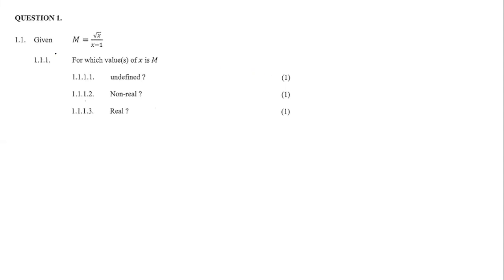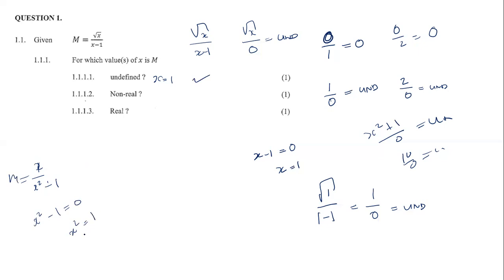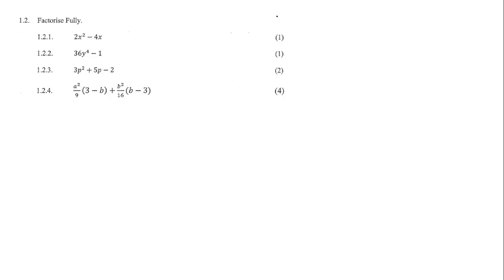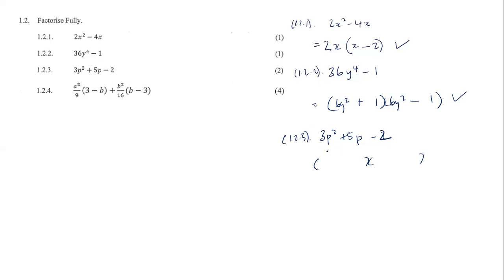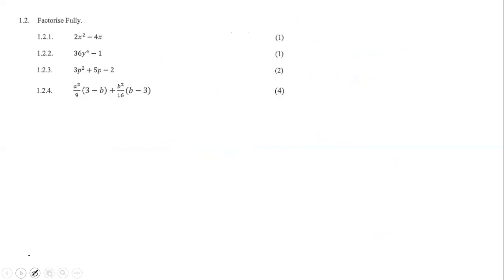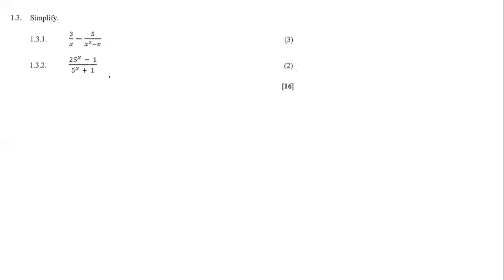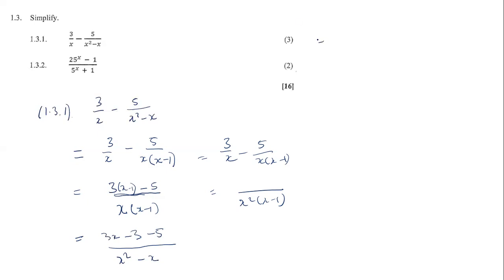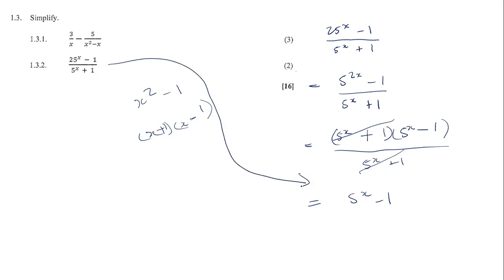Grade 10 p1 algebra exam prep part 1